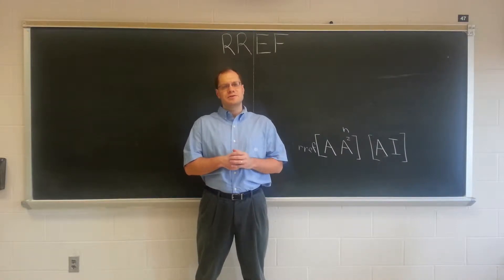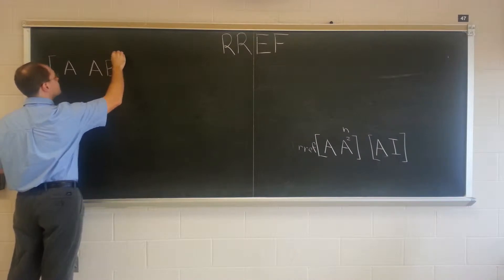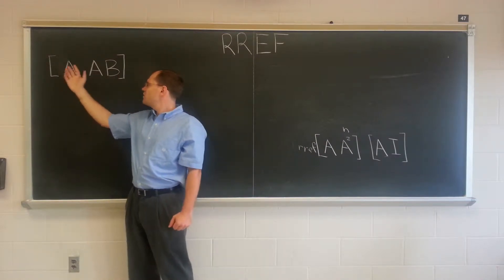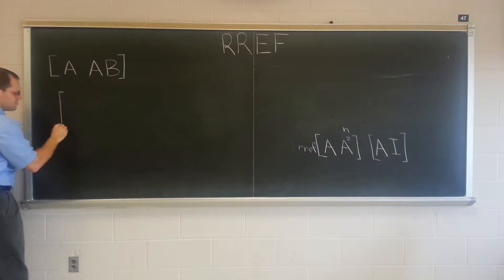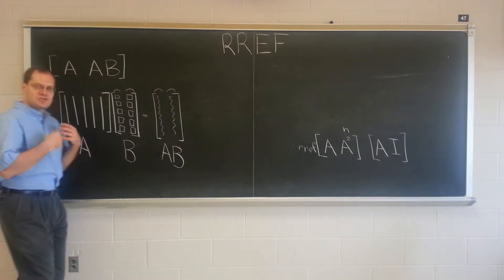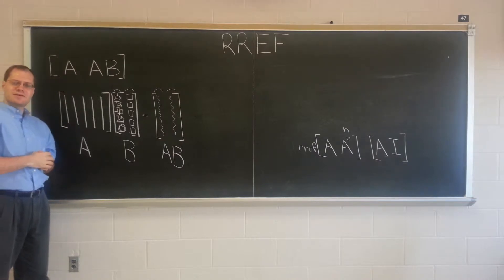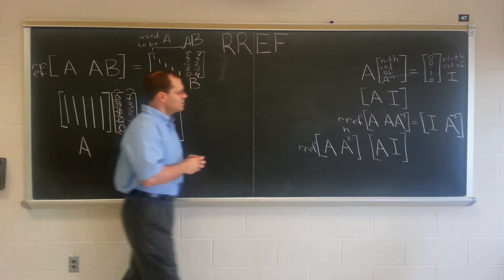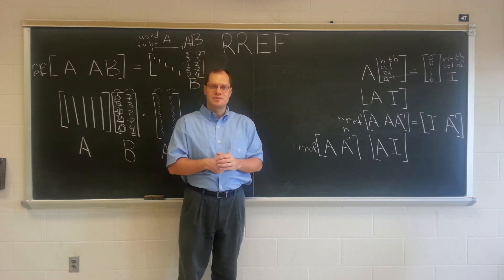Linear Algebra Vignette 2d: RREF And The Inverse Matrix